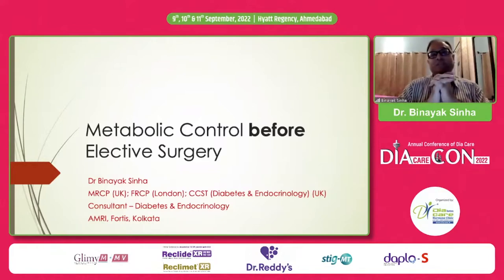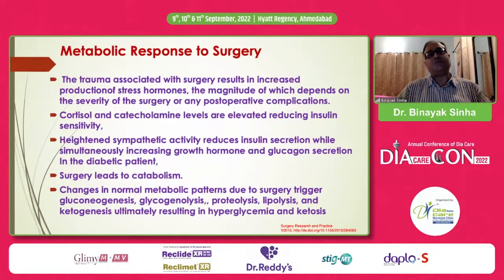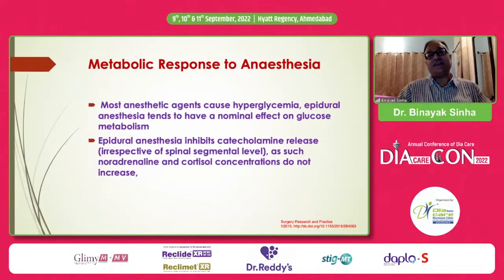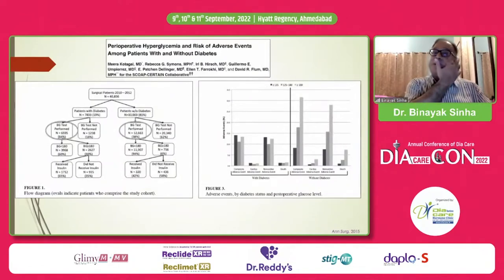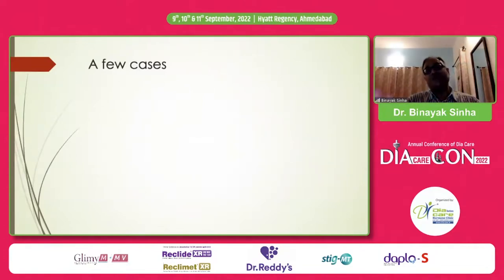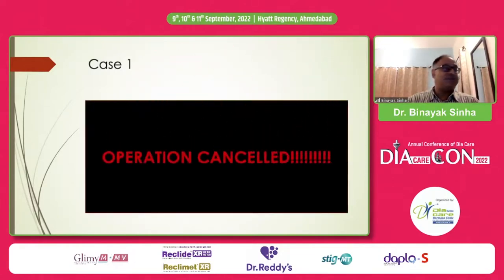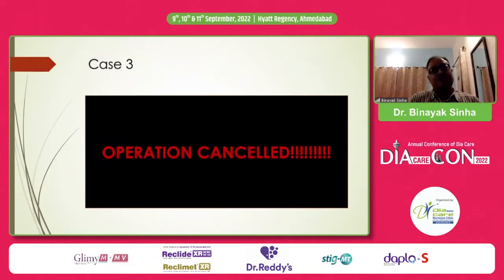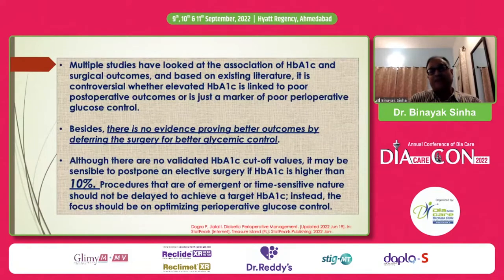Dr. Binayak Sinha: Metabolic Control before Elective Surgery